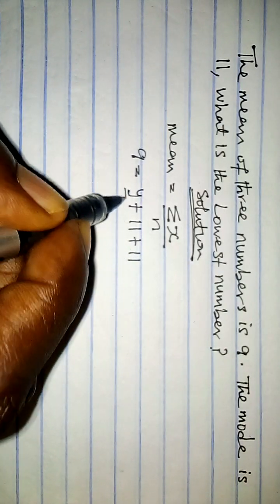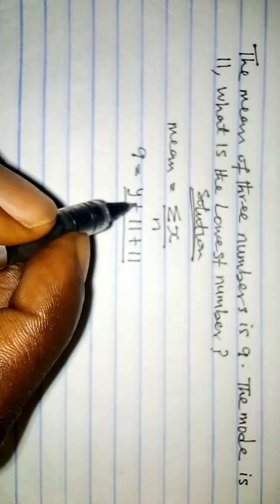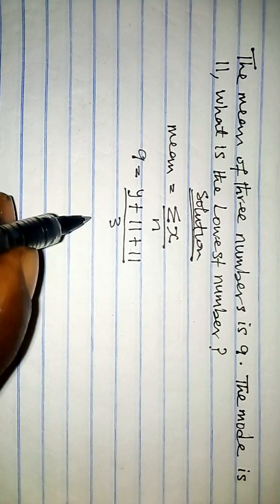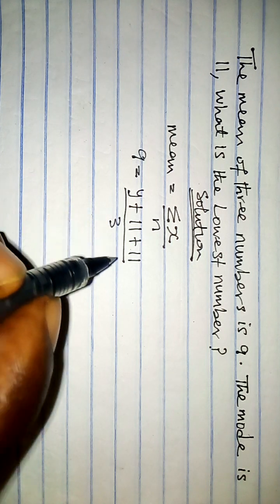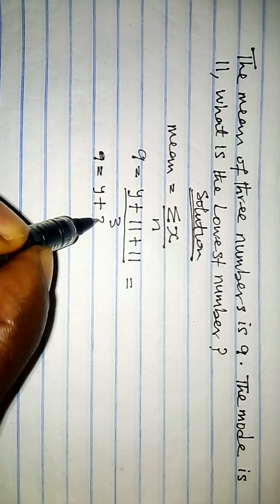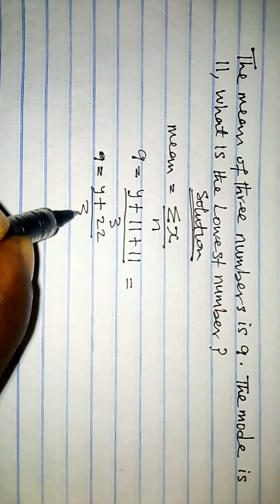solving statistics || mean